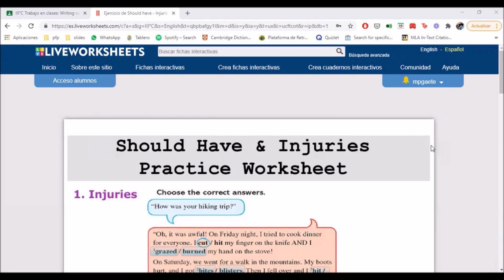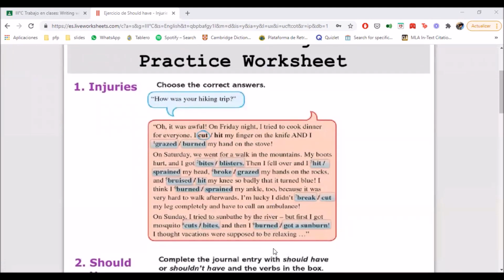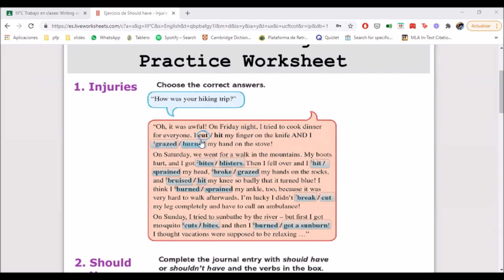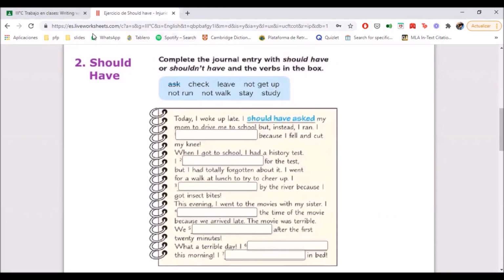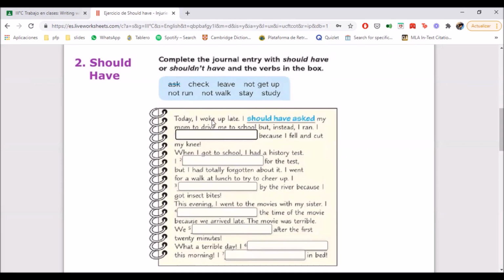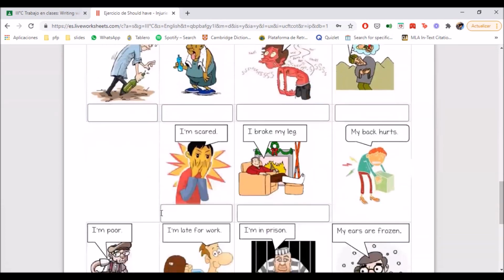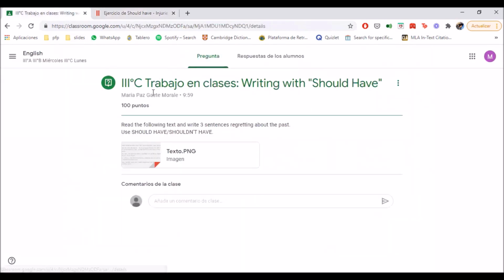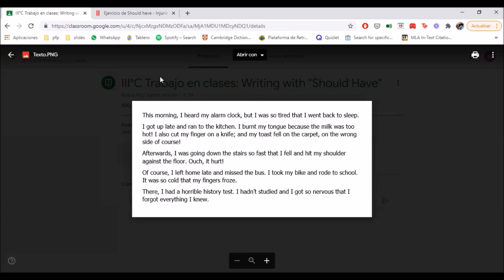Inglés_III° Medio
Clase N° 20.